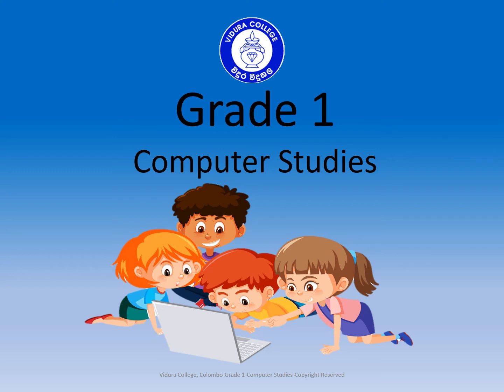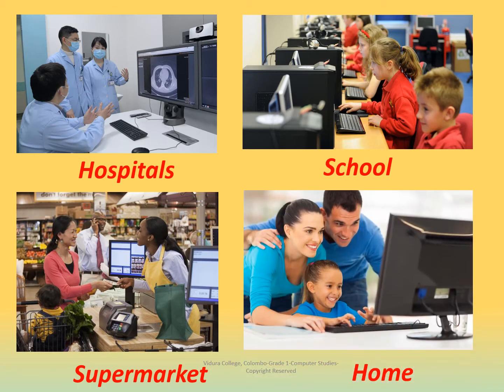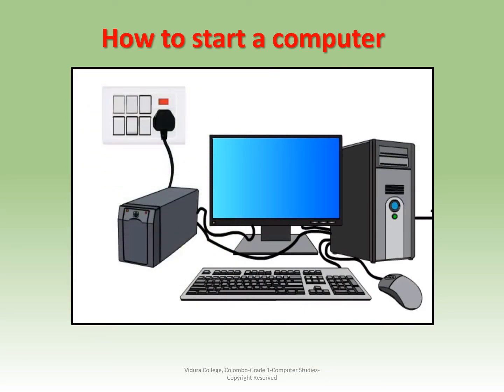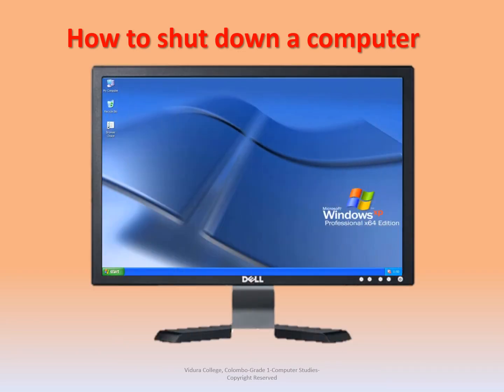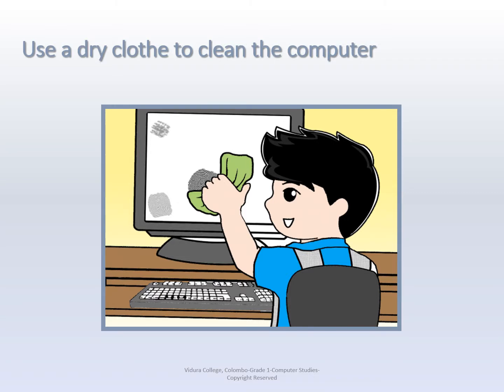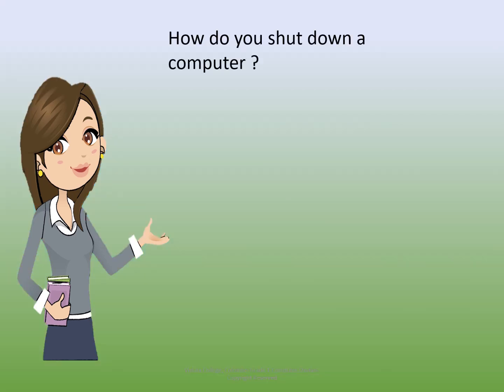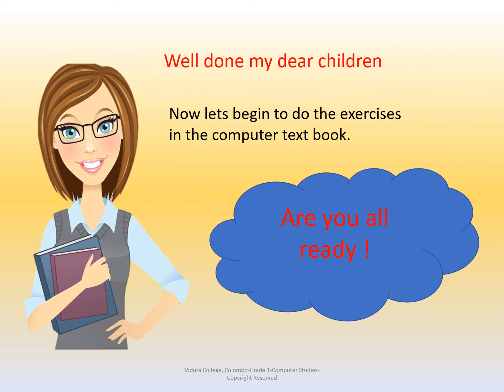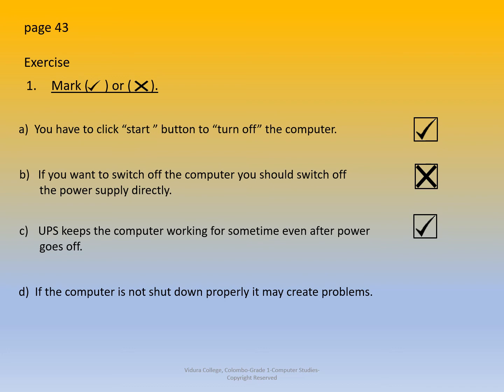Grade 1 Computer Studeis Operating the Computer